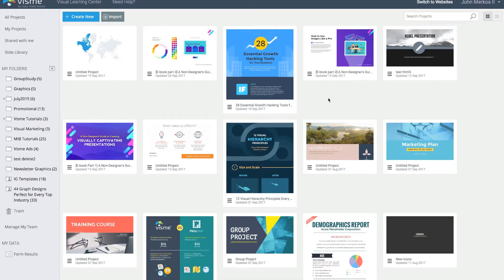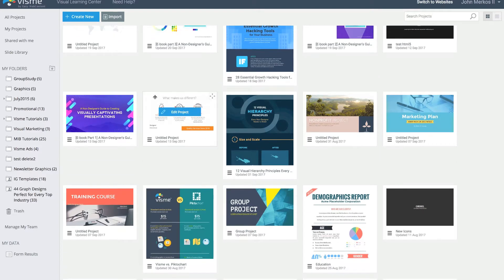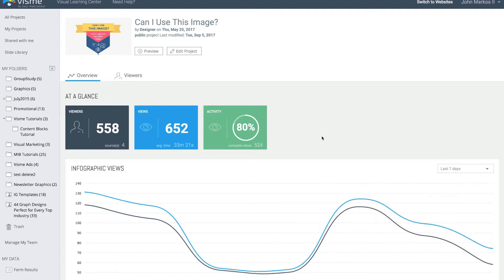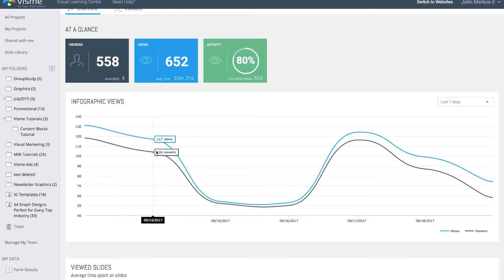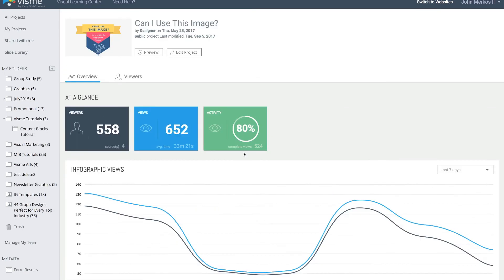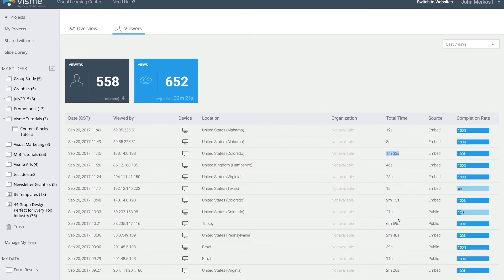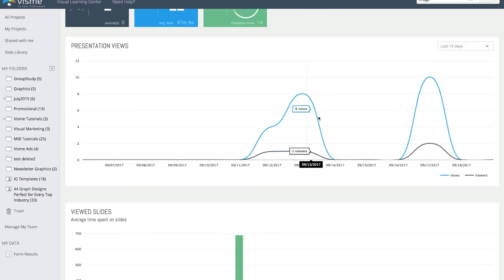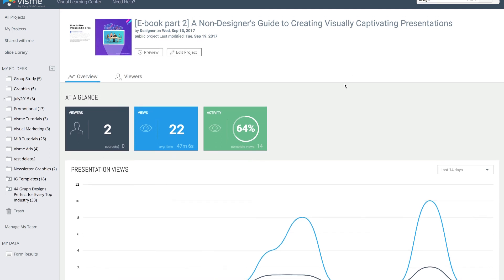How to measure traffic of Presentations and Infographics using Visme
Learn how to track engagement of your Presentations, Infographics and Reports with Visme analytics tool Get both a bird's eye and granular view of visitors by region, device, and how long they are spending on your content including each page and Presentation slide.  Collect and analyzing visitor metrics for online Presentations and Infographics using Visme.